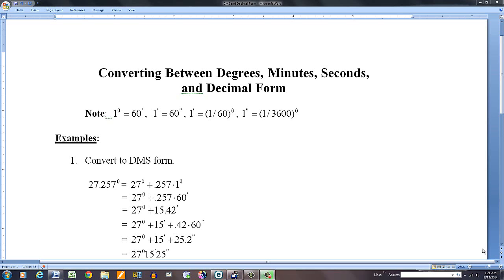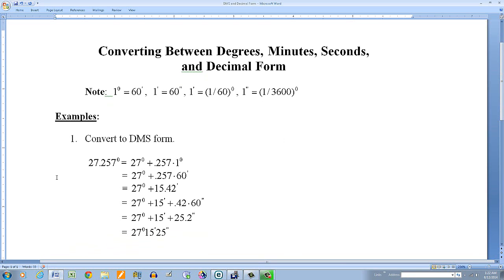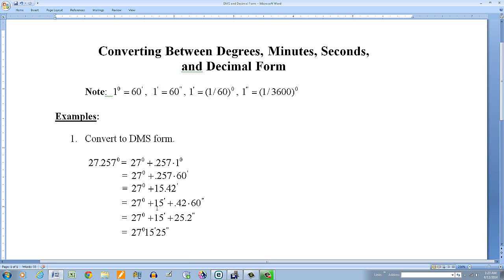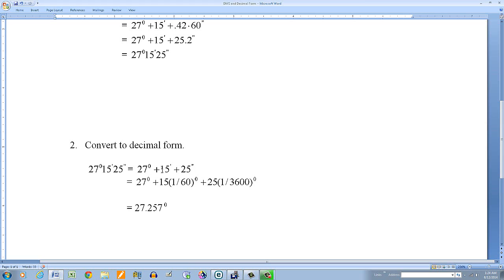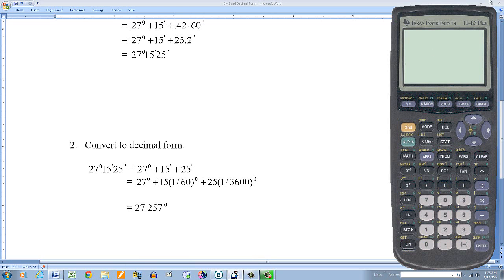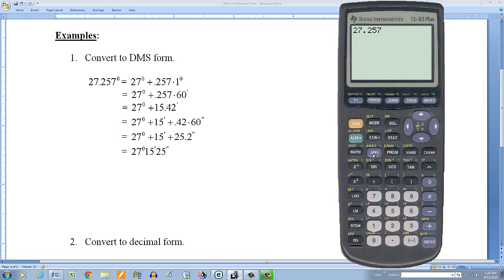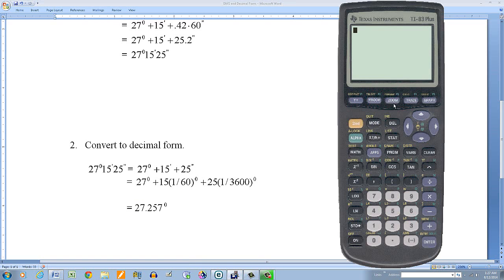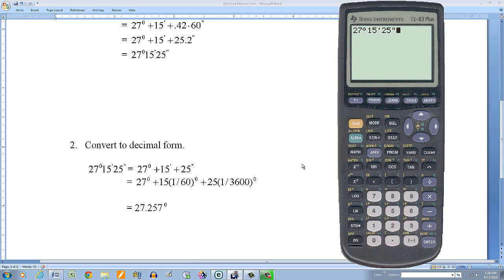Angle Measure Conversion (DMS/Decimal Form)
In this video, I demonstrate two ways to convert angle measure from decimal form to DMS form and vice versa.